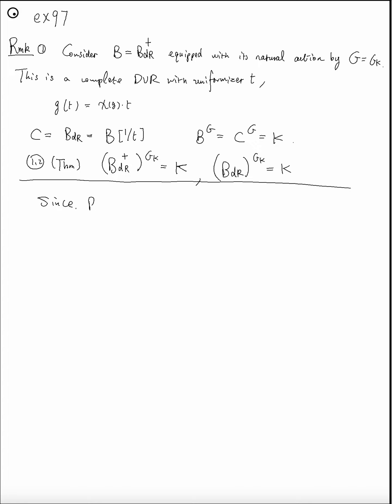EX97. (continue Ex96) an alternative def'n of admissible B-representation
1) B_dR is a field, and (Q_p, G)-regular;
2) B_dR^+ is NOT (Q_p, G)-regular;
3) (claimed) B_cris and B_dR are (Q_p, G)-regular;
4) construct alpha_v;
5) def'n of B-admissible representation by alpha_V being iso;
6) one could hence define de Rham, crystalline and semi-stable etc using corresponding B= B_dR, B_cris, Bst etc;
7) alpha_V is always injective with dimension on both sides equal iff alpha_V is an iso;
8) this 7) hence gives an alternative def'n of B-admissible: one can find a G-stable basis for B tensor_F V, or in other words B tensor_F V is isomorphic to a trivial representation of dimension d (= dim_F V).